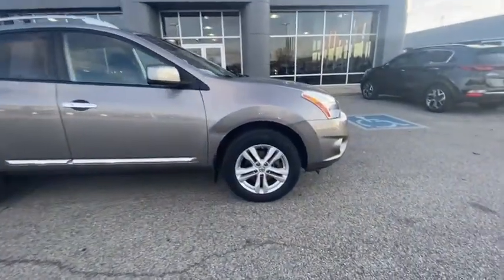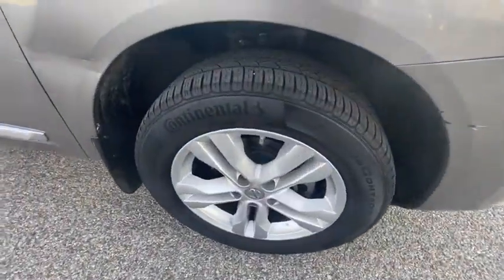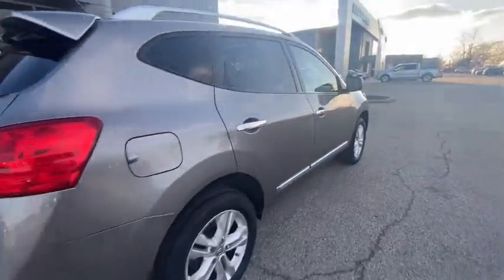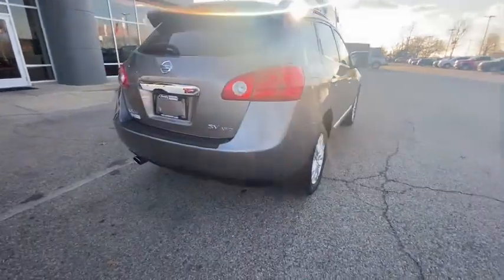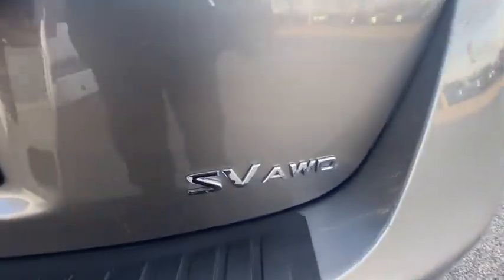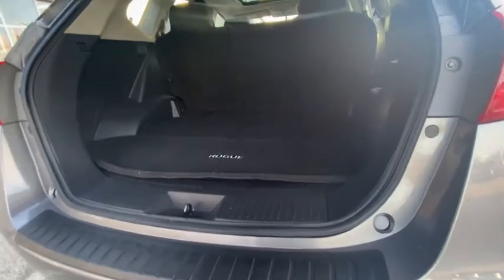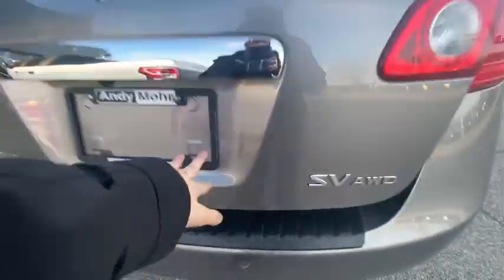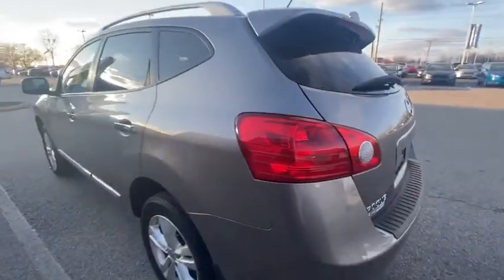2012 Nissan Rogue Plainfield, Indianapolis, Brownsburg, Greenwood, Avon, IN C19105B1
Used 2012 Nissan Rogue available in Plainfield, Indiana at Andy Mohr Ford. Servicing the Indianapolis, Brownsburg, Greenwood, Avon, IN area.

Now offering Mohr to your Door! Don't want to get out? Or can't? We will bring the car to you! And all the paperwork! We are open online and at the store.brbrbr22/26 City/Highway MPGbrbrbrGet Mohr for your Money at Andy Mohr Ford. Don't miss out on massive savings.